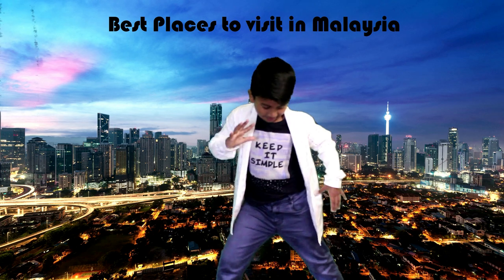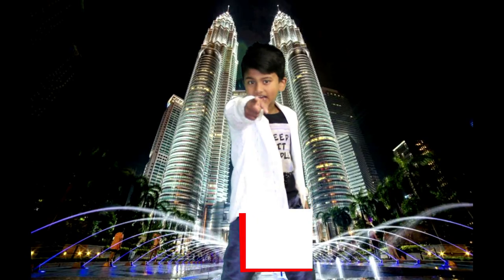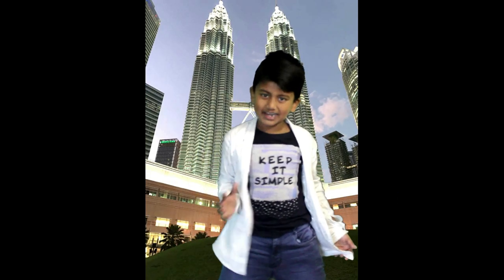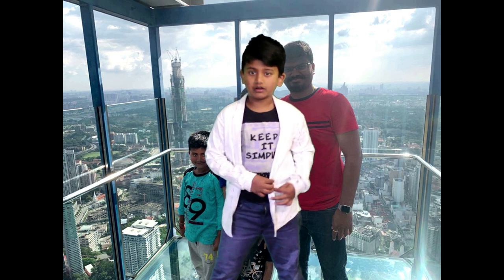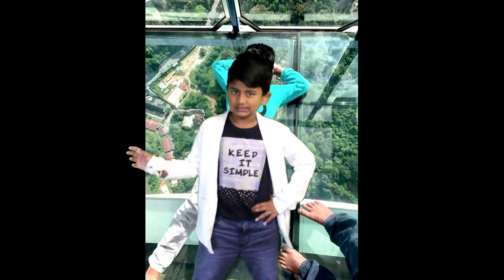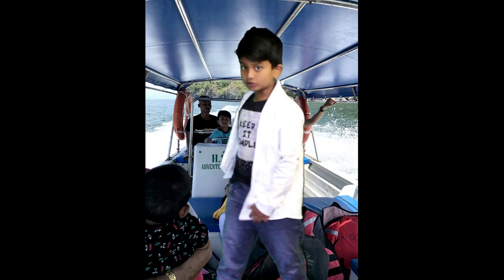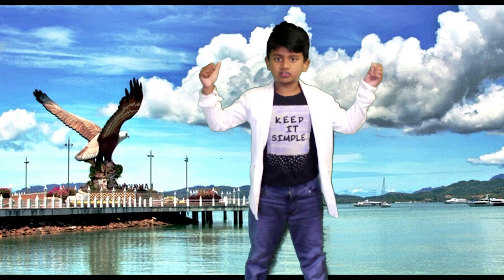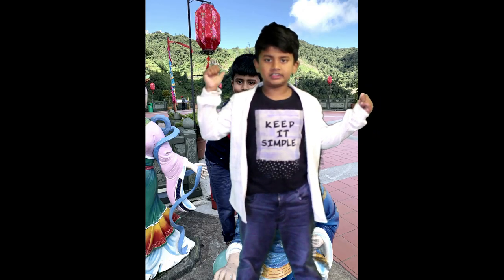Top Places to Visit In Malaysia... Experience on Malaysia Visit by Nileash 👍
Top Places to Visit In Malaysia. Nileash shares his experience on visiting Malaysia with his Family. Kids fun, get together and more.